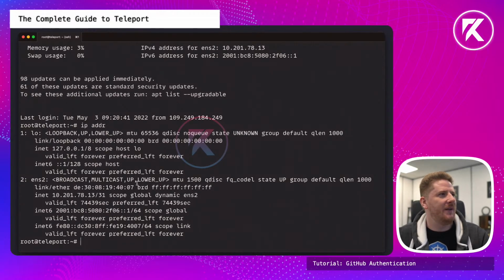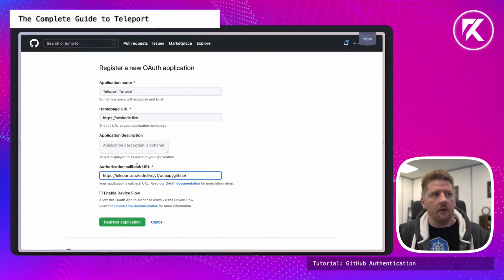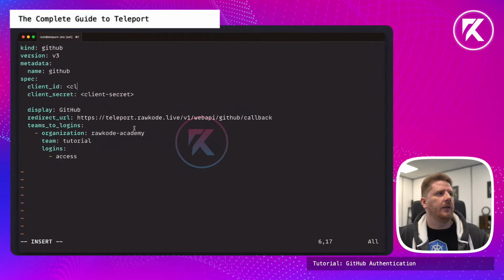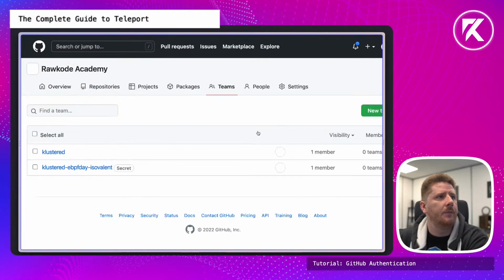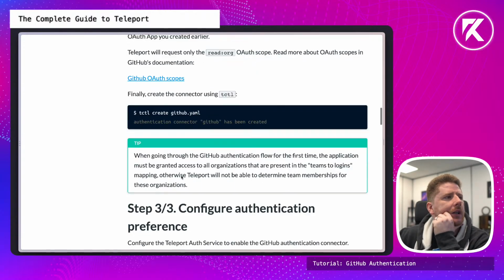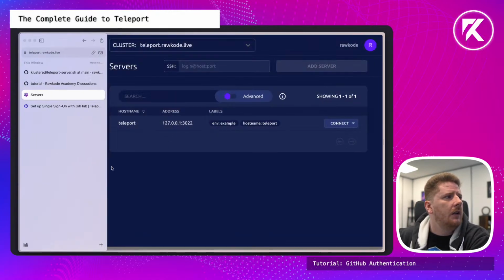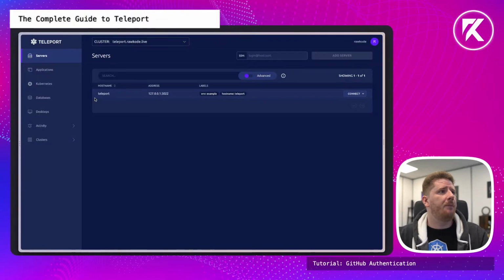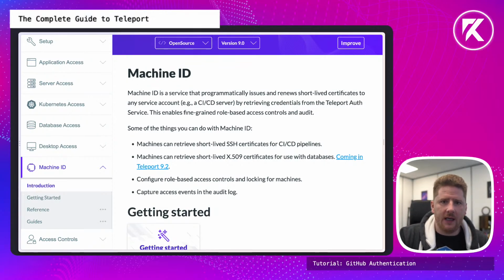GitHub Authentication | The Complete Guide to Teleport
Want to learn more about Teleport?

In this live demo, David will walk you through adding GitHub authentication to your Teleport cluster.